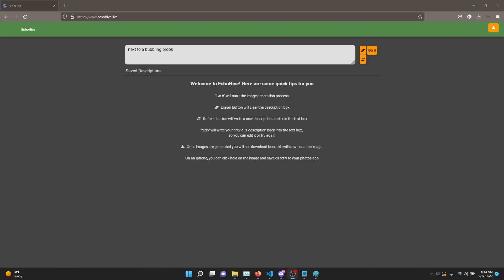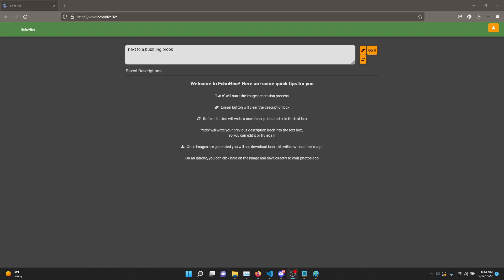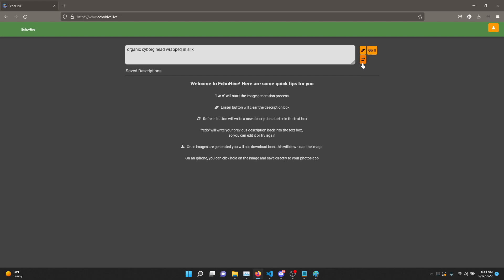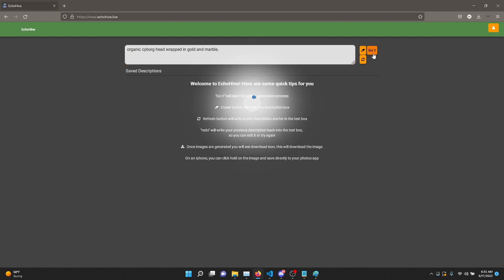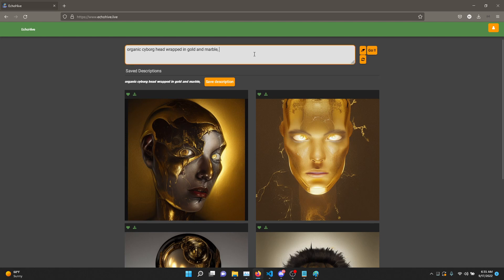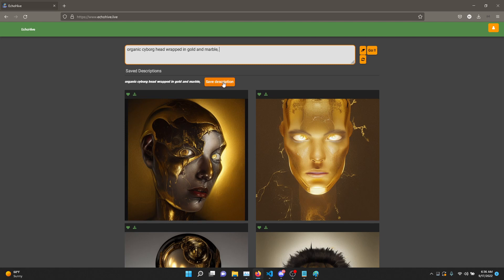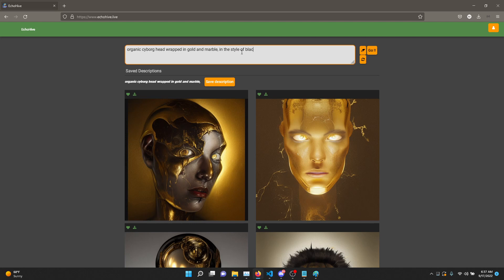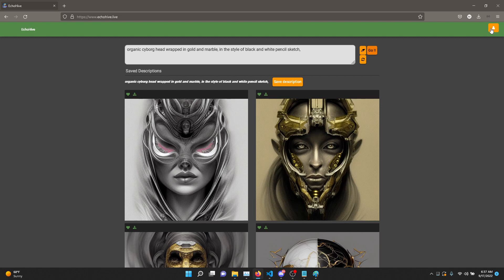Welcome to EchoHive updated :)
EchoHive uses Stable Diffusion along with a powerful AI language to help you with your prompts coupled with many other prompt tools to create the best images possible. check it out